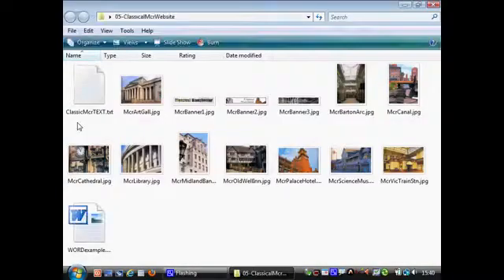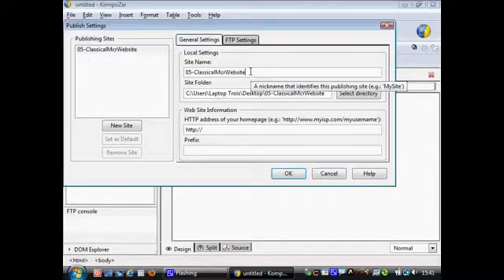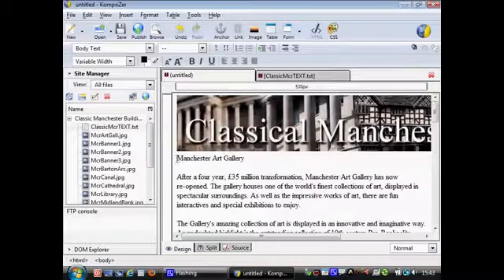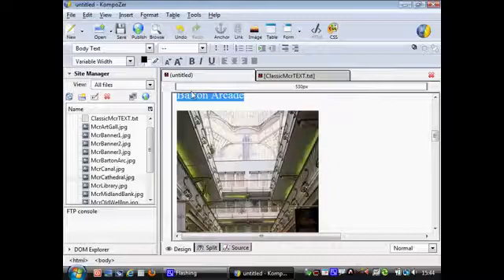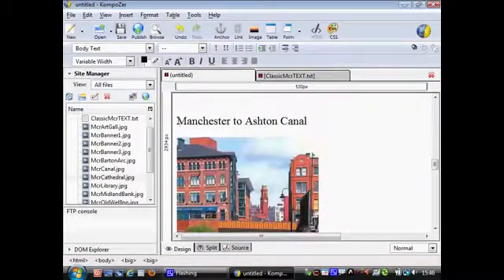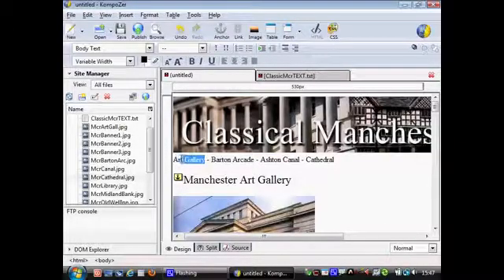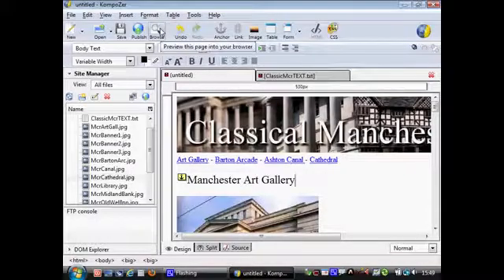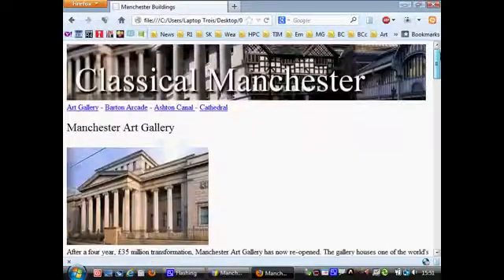Make a Website Using Kompozer12 Anker&Link 11mini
YouTube Captureから